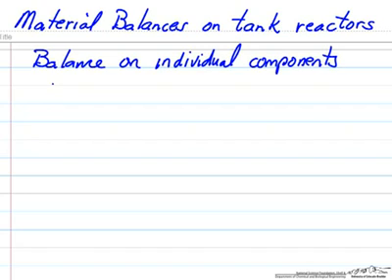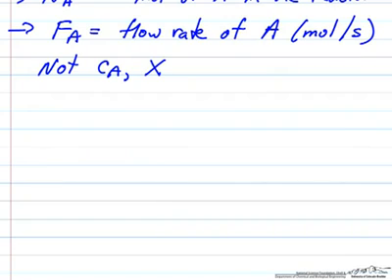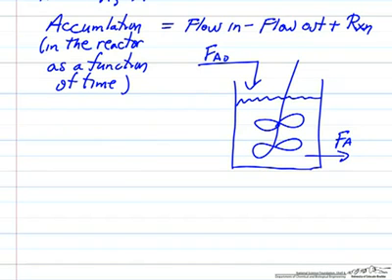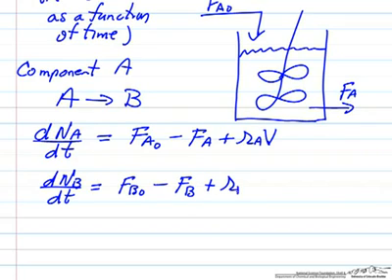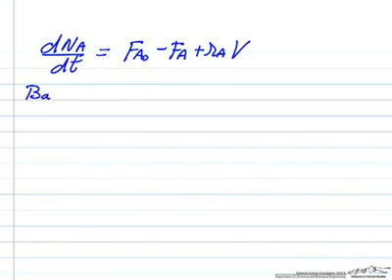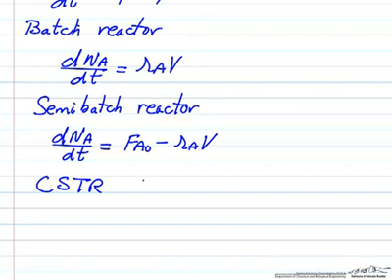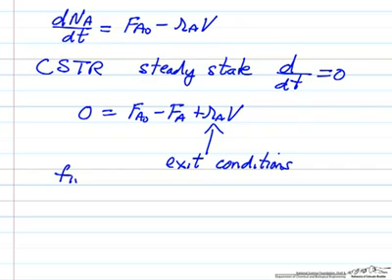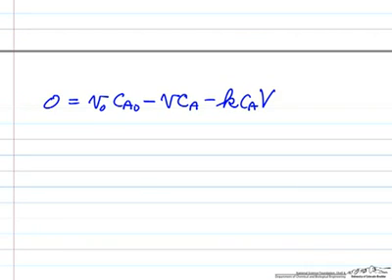Material Balances on Tank Reactors